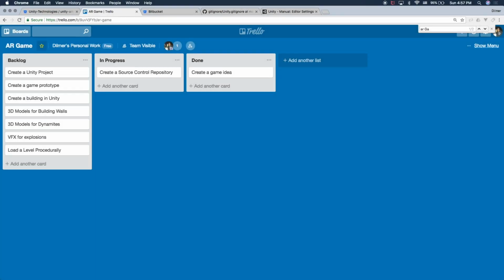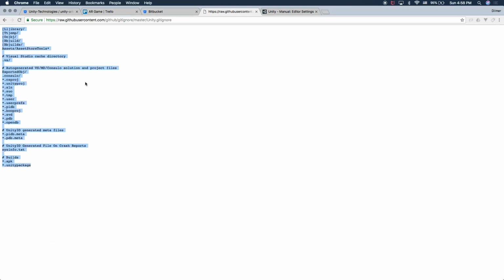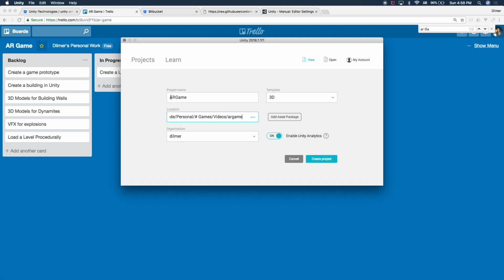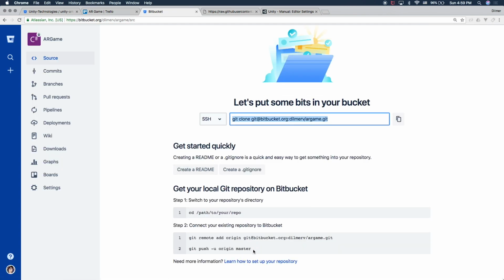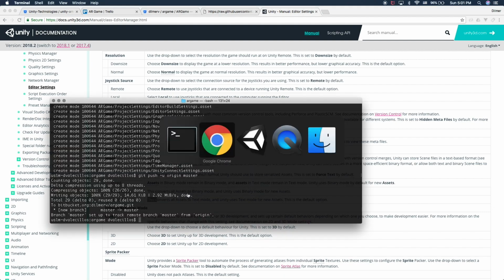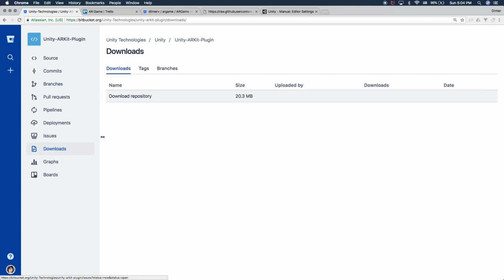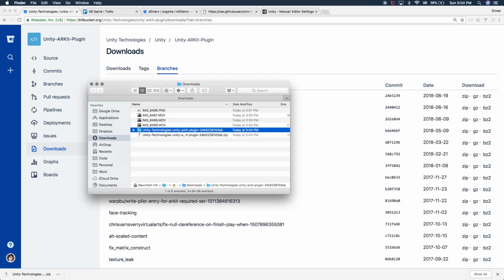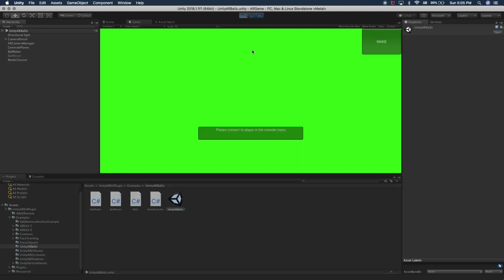Unity3d project and ARKit plugin setup for the augmented reality game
In this video I walk you through creating the Unity3d project, downloading ARKit Plugin for Unity, and setting up ARKit plugin in our new project.

ARKit Plugin for Unity details:
This is a native Unity plugin that exposes the functionality of Apple’s
ARKit SDK to your Unity projects for compatible iOS devices. Includes ARKit features such as world tracking, pass-through camera rendering, horizontal and vertical plane detection and
update, face tracking (requires iPhone X), image anchors, point cloud extraction, light estimation, and hit testing API to Unity developers for their AR projects.